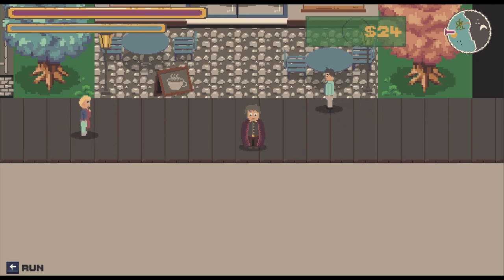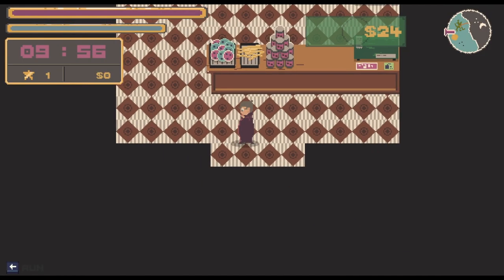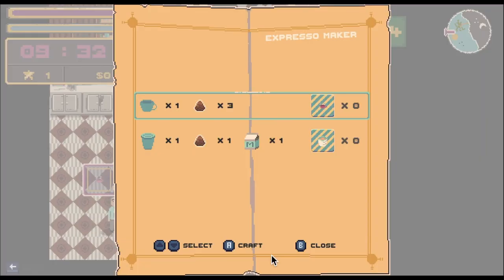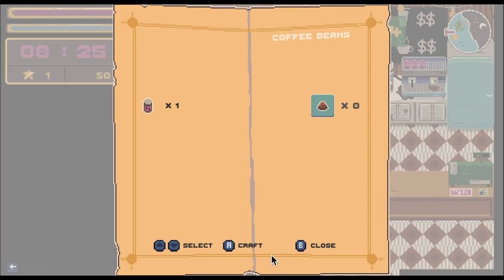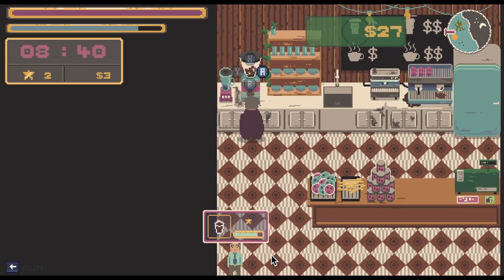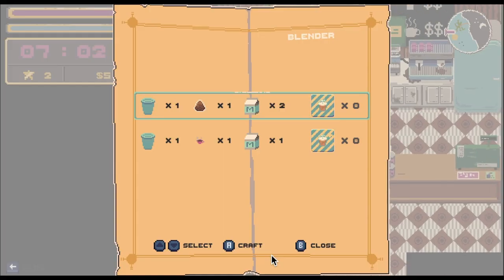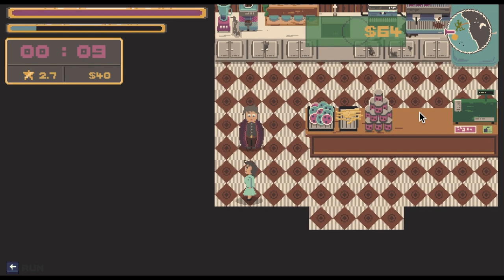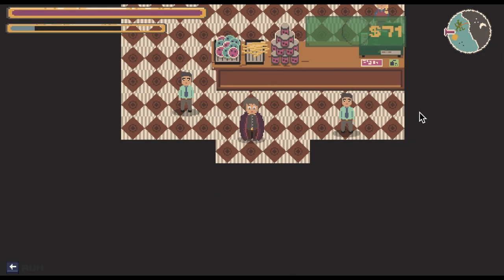Game Dev Update - Brocula - Working at a coffee shop mechanics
Game: Brocula

In this video I go over the current state of the game and talk about what a player can do while working at the coffee shop. There might be a few bugs here and there, but the game is not at a polishing stage. And it doesnt have any music or sound effects either.

End commentary timestamp: 10:10